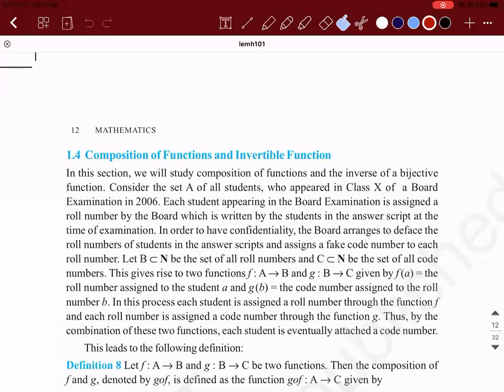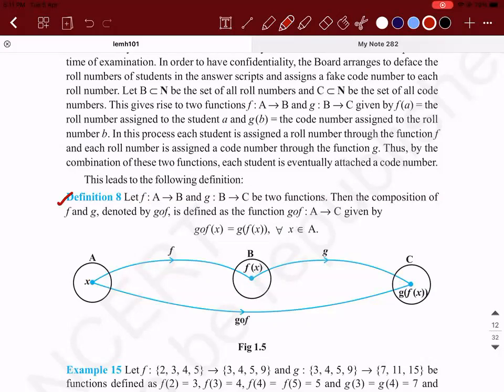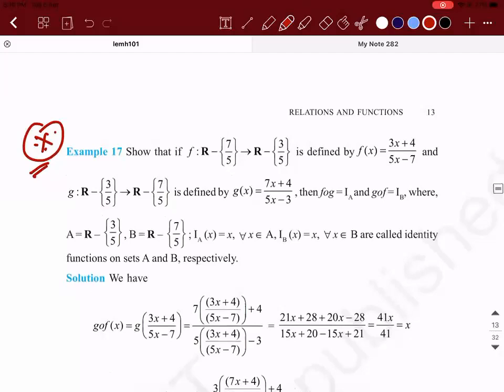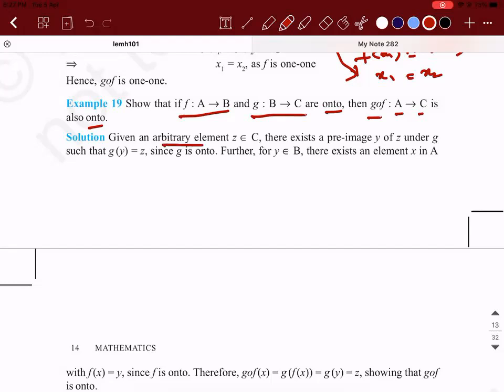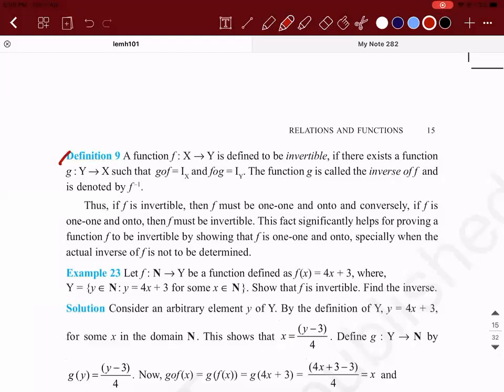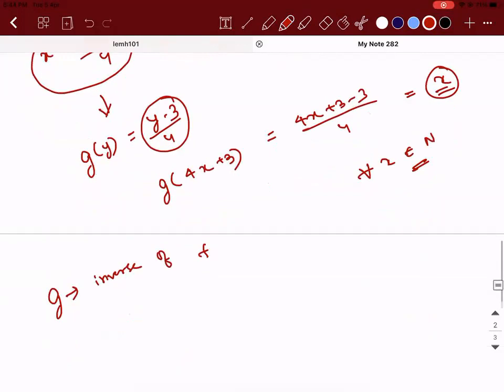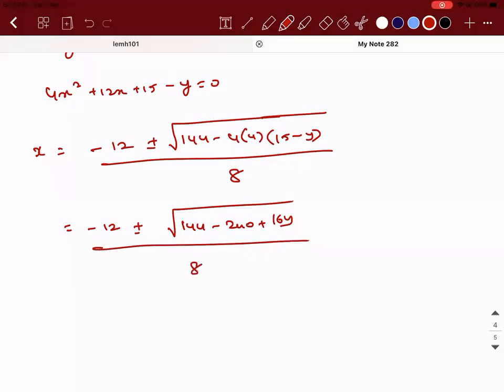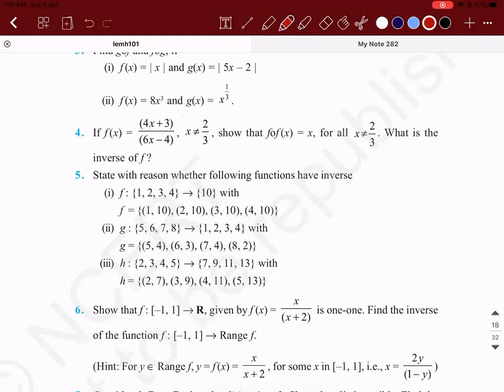XII Math 5th apr 22